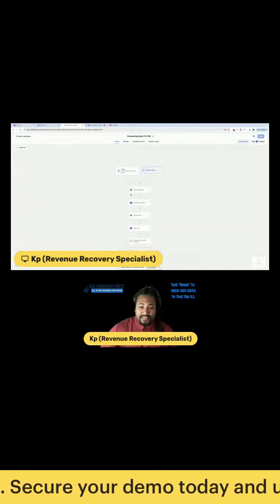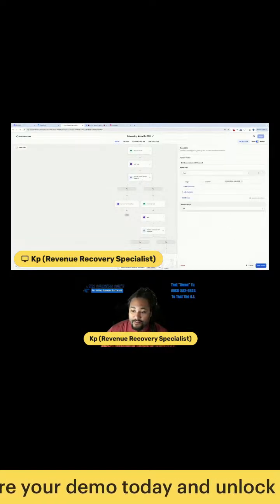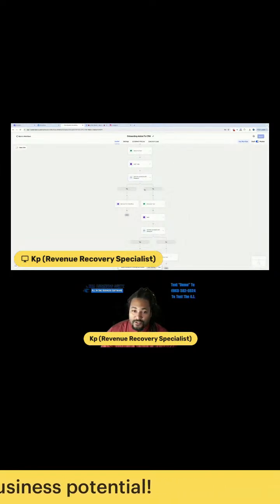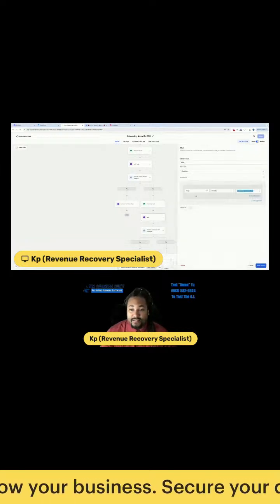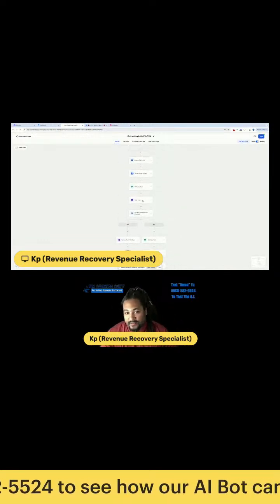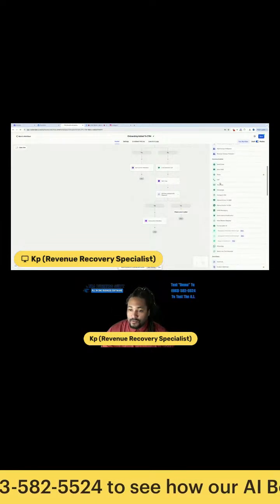Ai That Increases Your Revenue!! Live Demo